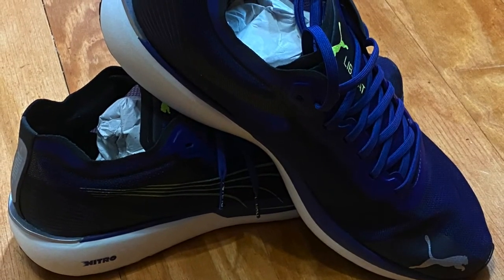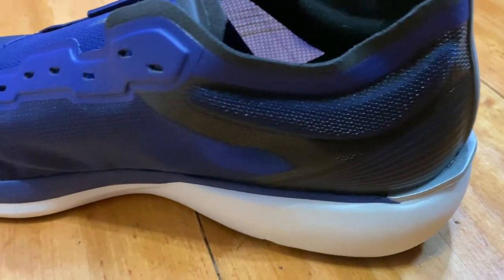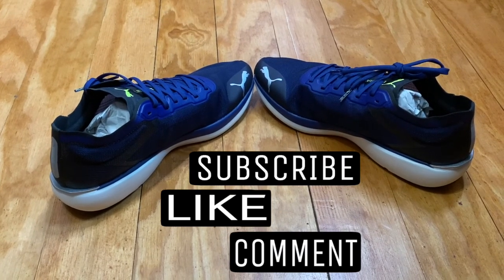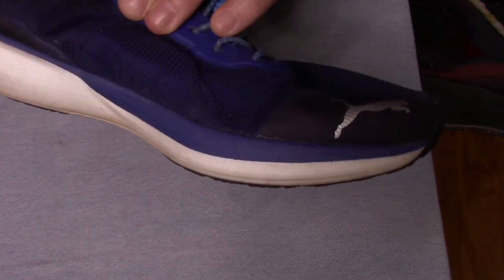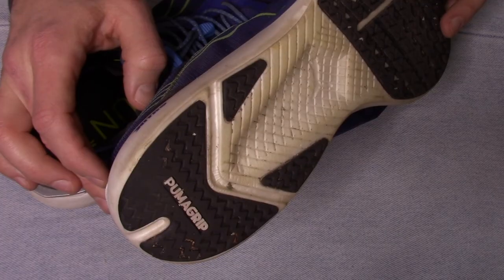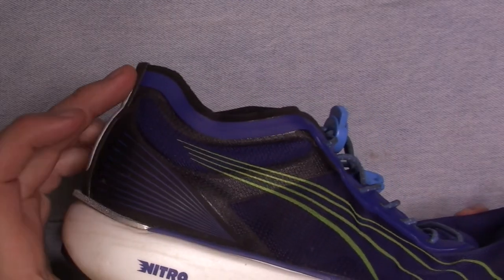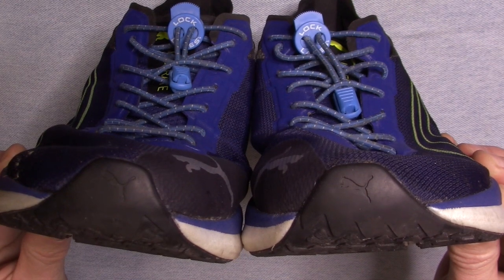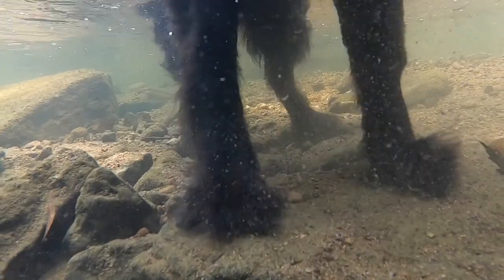Puma Liberate Running Shoe Review (Marathon Training)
Let's take a look at a pair of Puma Liberate running shoes. We start right out of the box and then put 100 miles on them to see how they hold up.